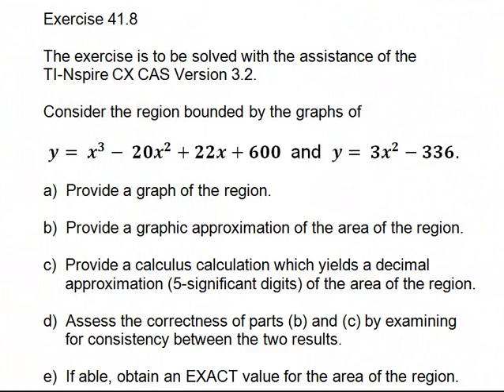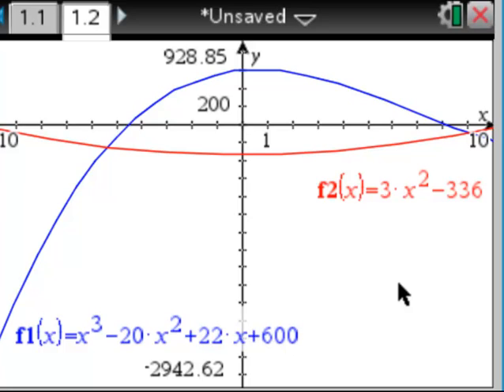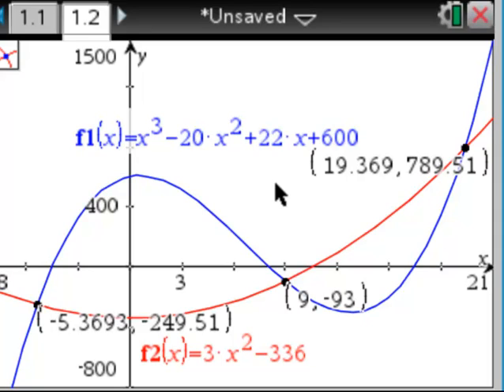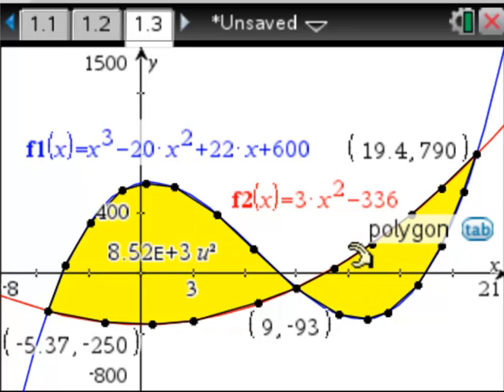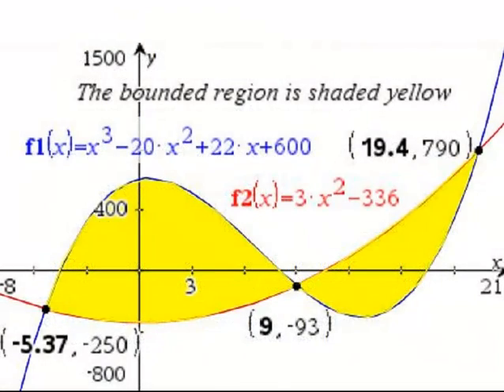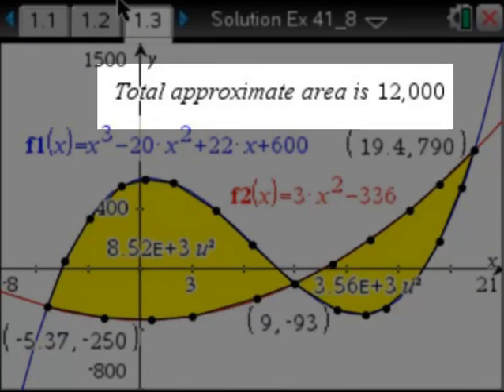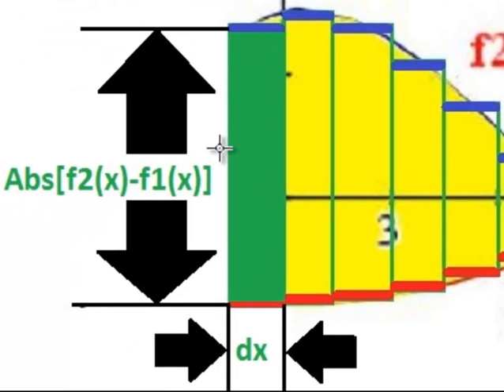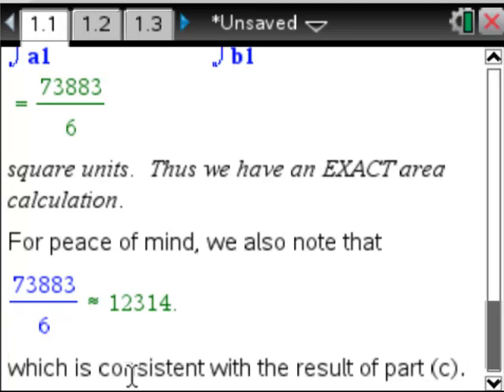HW Ex 41.8 Area of a Region: Graphic Approx & Calculus; TI-Nspire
This homework exercise provides additional opportunity to work on the objectives demonstrated in Lesson Exercise 41.6.  Accordingly, Homework Exercise 41.8 involves the TI-Nspire CX CAS v3.2 -assisted calculation of area of a region which is bounded by a pair of cubic function graphs.  The solution consists of five parts:

Part (a) involves graphing the region.

Part (b) involves providing a graphic approximation of its area.

Part (c) involves a calculus calculation of the area of the region, providing a decimal approximation (five significant digits).

Part (d) involves assessing the correctness of the solutions to parts (b) and (c).  This is accomplished by examining for consistency between the two results.

Part (e) involves, if we are able to, a calculus calculation of the EXACT area.

In addition to this video, the solution for Exercise 41.8 is also available as a .tns document, downloadable at the link mentioned above.

Strive to be proficient at BOTH manual AND technology-assisted solving.

Accordingly, you are also encouraged to view Lesson Exercise 41.5 and then attempt its corresponding Homework Exercise 41.7.  Also note that all videos have a clickable table of contents within the first minute of the video.

These odd-numbered exercises are the manual-solve analogues to the even-numbered technology-solve exercises.  Exercises are usually offered in Lesson Exercise  & corresponding Homework Exercise pairs.